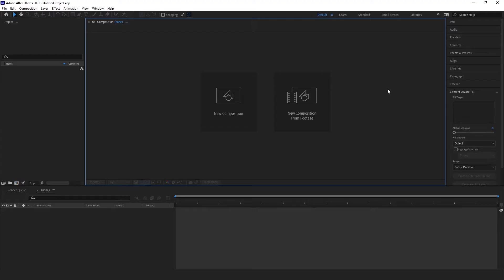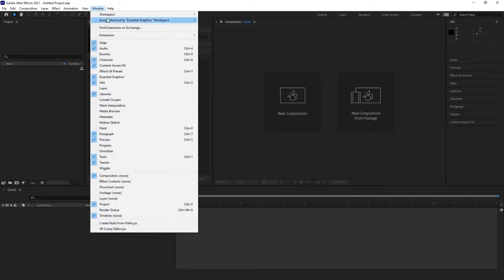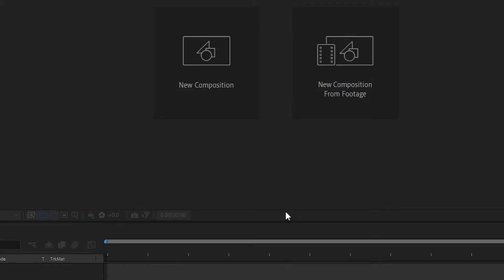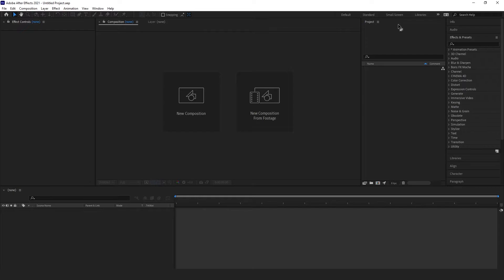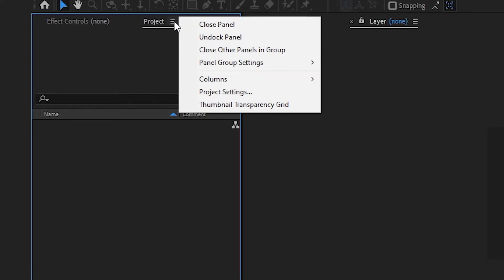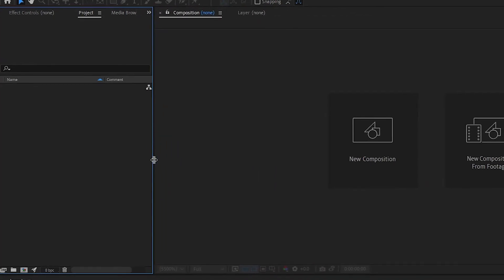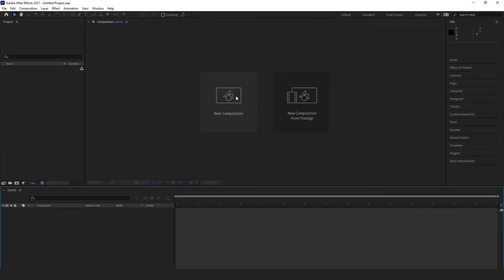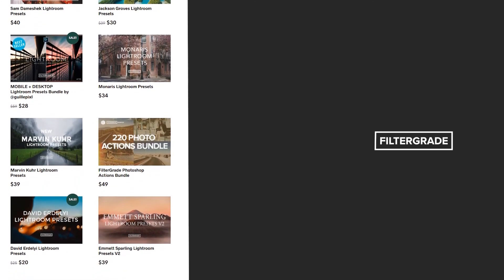How to Customize Your Workspace in After Effects Tutorial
Hey everyone, welcome to FilterGrade. Today we’re talking about custom workspaces in After Effects, so you can optimize your workflow and finish your projects faster.

All Adobe programs offer some sort of customization, and After Effects is no different. These programs can be used for a wide variety of tasks so it needs to be flexible.

To view preset workspaces, click on the Window tab and then Workspaces. Here you’ll see that  there are several workspaces in addition to the default one. Animation, Color, Essential Graphics, Motion Tracking, and many more are available and serve well as starting points if you are looking for a certain workflow.

Follow FilterGrade!